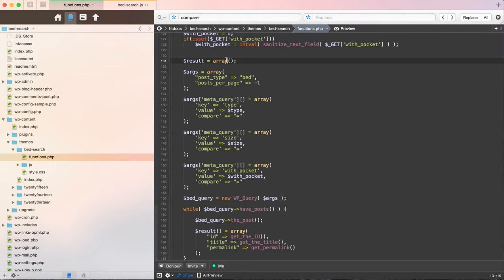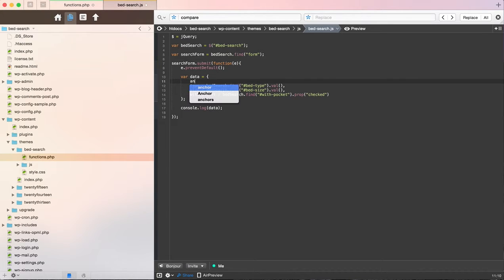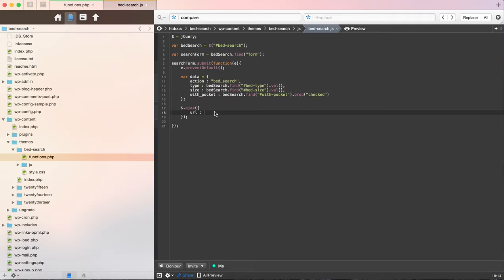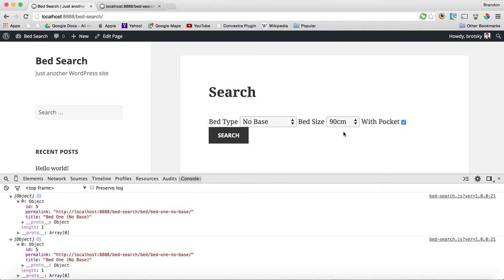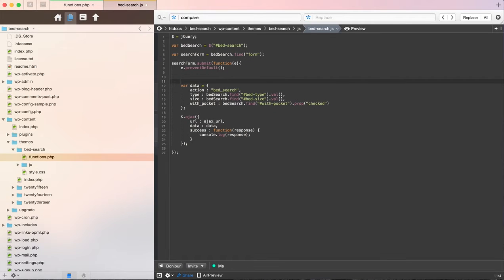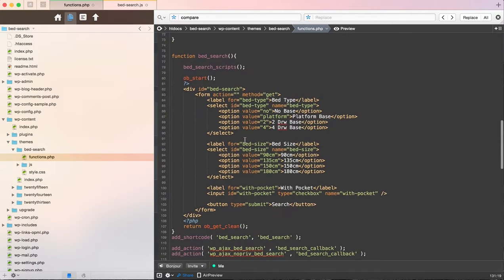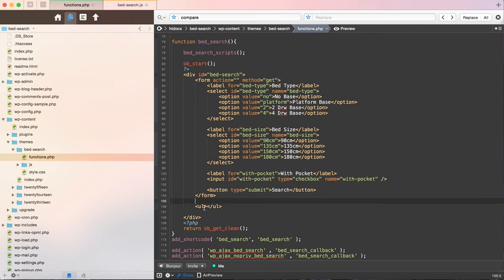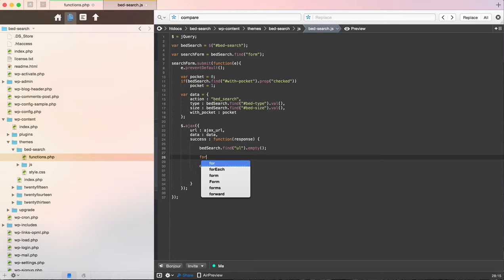WP Custom Post Type AJAX Search - Part 5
WordPress Custom Post Type AJAX Search - Part 5